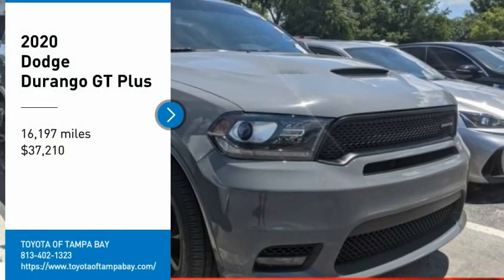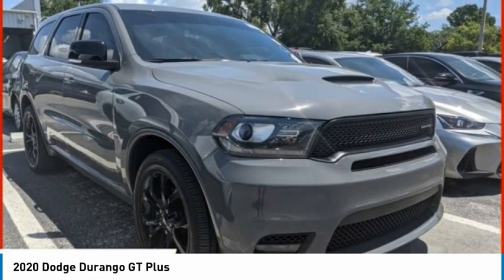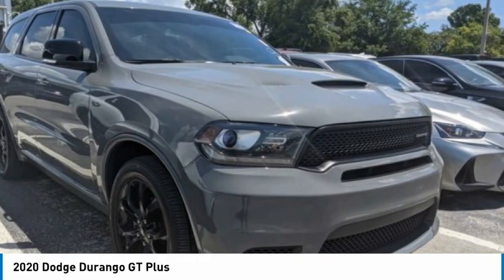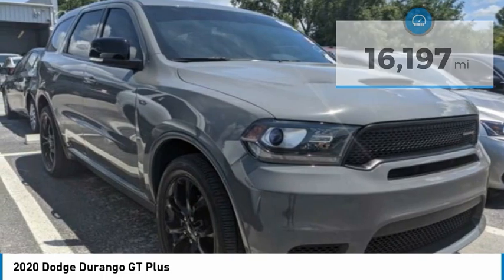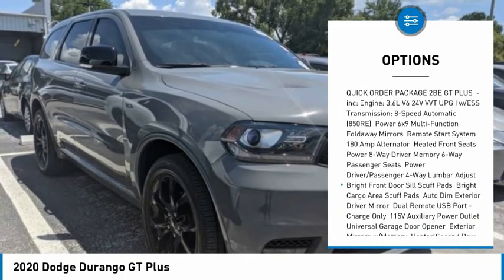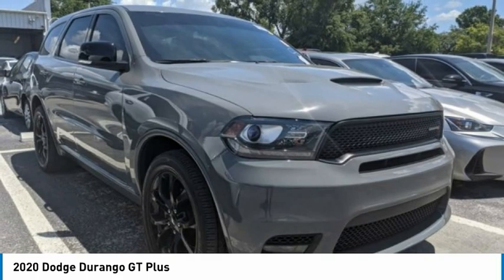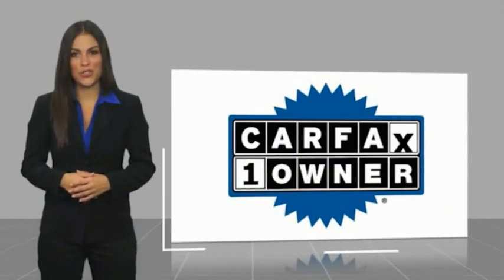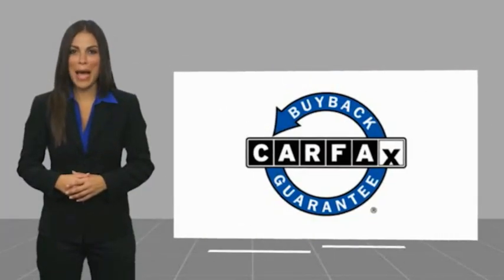2020 Dodge Durango 192080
2020 Dodge Durango GT Plus

NATIONWIDE LIFETIME WARRANTY!! FREE HOME DELIVERY!! Durango GT, 3.6L V6 24V VVT, 8-Speed Automatic, Destroyer Gray Clearcoat, Black Leather, One Owner Clean Carfax Certified, 115V Auxiliary Power Outlet, 180 Amp Alternator, Auto-Dimming Exterior Driver Mirror, Blacktop Package, Bright Cargo Area Scuff Pads, Bright Front Door Sill Scuff Pads, Dual Remote USB Port - Charge Only, Exterior Mirrors w/Memory, Gloss Black Badges, Gloss Black Exterior Mirrors, GT Gloss Black Badging, Heated Front Seats, Heated Second Row Seats, Heated Steering Wheel, Leather Suede Bucket Seats, Power 6x9 Multi-Function Foldaway Mirrors, Power 8-Way Driver Memory 6-Way Passenger Seats, Power Driver/Passenger 4-Way Lumbar Adjust, Power Liftgate, Quick Order Package 2BE GT Plus, Radio/Driver Seat/Mirrors Memory, Remote Start System, Security Alarm, Sun Visors w/Illuminated Vanity Mirrors, Universal Garage Door Opener, Wheels: 20 x 8.0 High Gloss Black Aluminum. Destroyer Gray Clearcoat Durango GT RWD 8-Speed Automatic 3.6L V6 24V VVT19/26 City/Highway MPGTOYOTA OF TAMPA BAY ADVANTAGE At Toyota of Tampa Bay, you receive exclusive features and benefits to both enhance and protect your vehicle. From protective coatings for you paint, headlights, and interior surfaces such as surface sanitation to nitrogen tire service and roadside assistance, we provide you the MOST VALUE for your money. GUARANTEED! (See dealer for more details) Toyota of Tampa Bay near Brandon and Wesley Capel is a full-service dealership that offers a wide variety of services to our visitors and guests. Just one visit and you'll see just how dedicated we are to your complete satisfaction. We have a friendly and knowledgeable staff ready to help you every step of the way. Whether it's sales, service, body shop or financing, you'll always get the attention you deserve from Toyota of Tampa Bay. We are located at 1101 E Fletcher Ave Tampa, FL 33612. Fast, Friendly, Fair & Fun! Final vehicle sale price subject to safety inspection costs, certification costs and repair order costs. All offers are mutually exclusive. All vehicles subject to prior sale. See dealer for complete details.